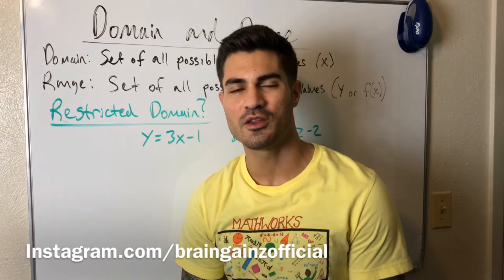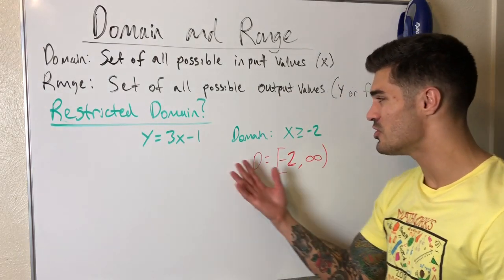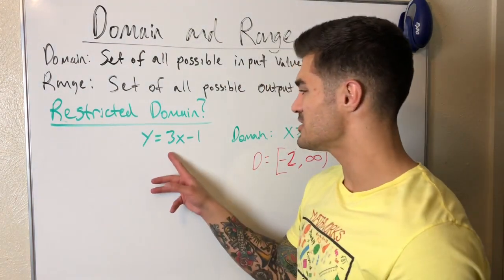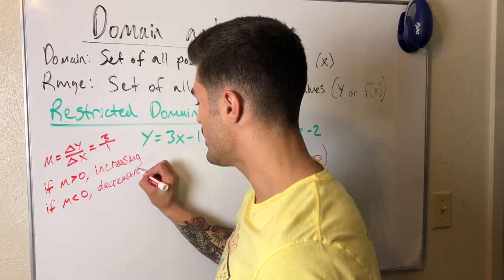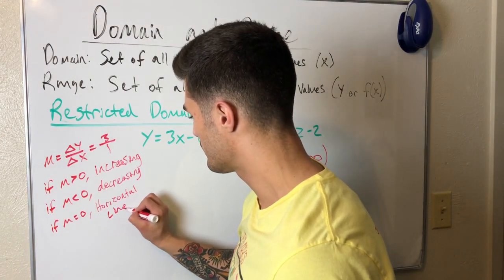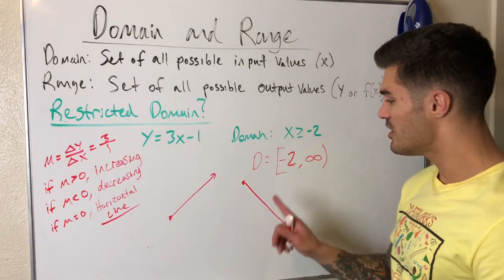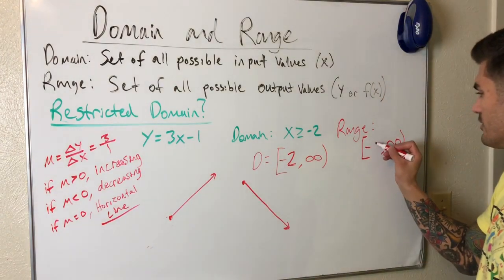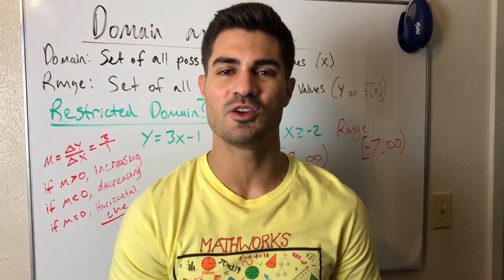Finding the Range of a Linear Function with a Restricted Domain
In this video, I demonstrate how to find the range of a linear function with a restricted domain.